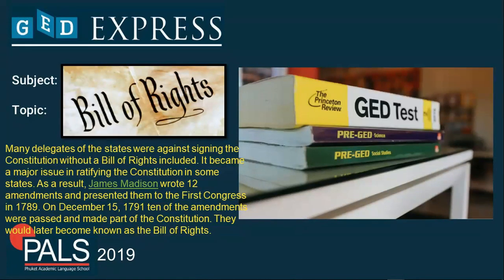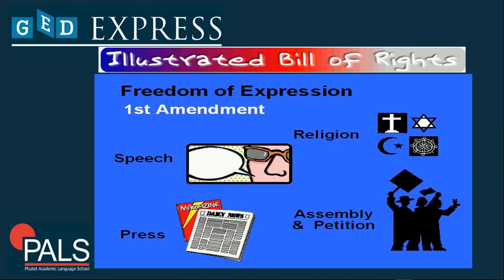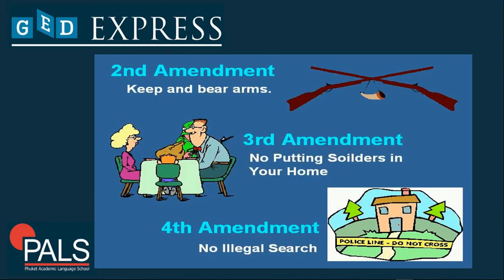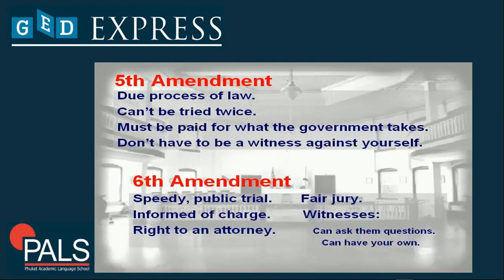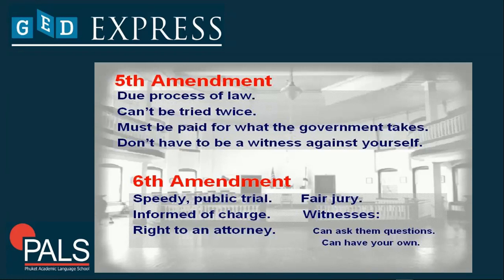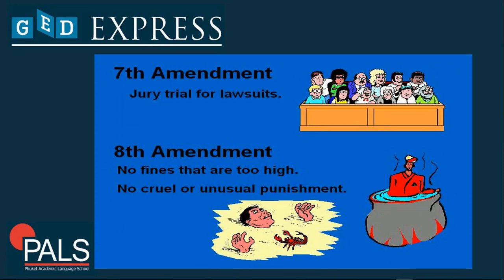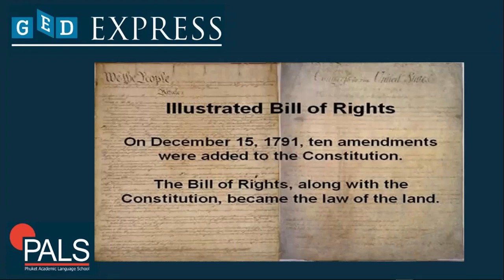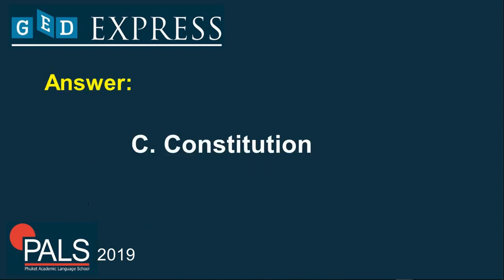How to Pass GED Social Studies | The Bill of Rights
💥In this video, T. Jimmy lectures on The Bill of Rights. It's essential to know about this for the GED Social Studies test. Enjoy!